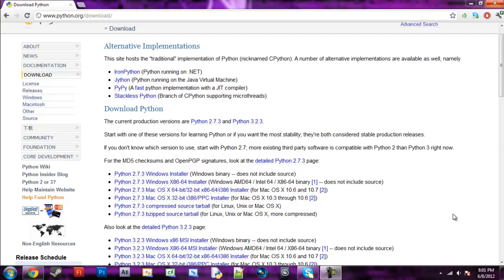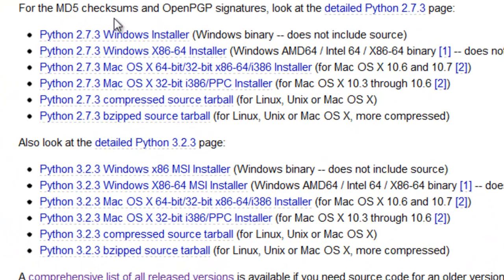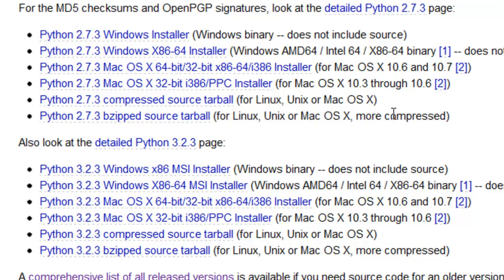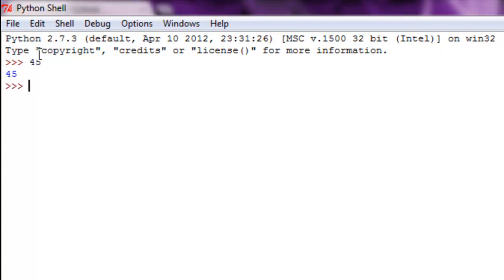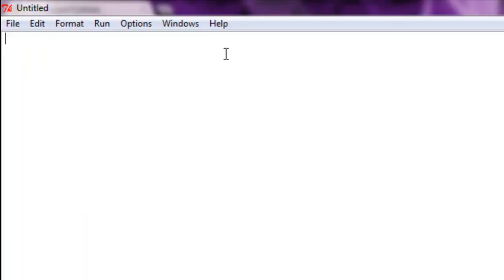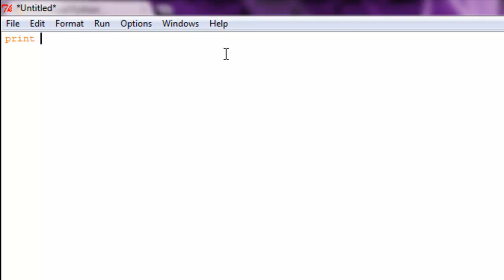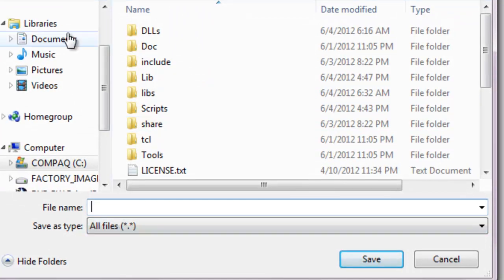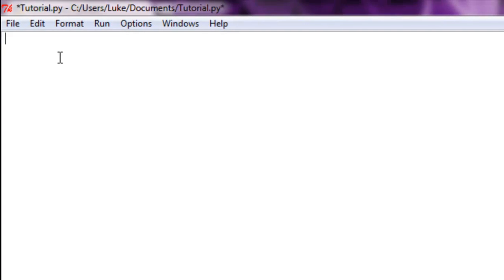Python Programming Tutorial - Tutorial 1 - Basics/Download [HD] [BEGINNER]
Hey guys! Just wanted to upload a new series on python coding tutorials.